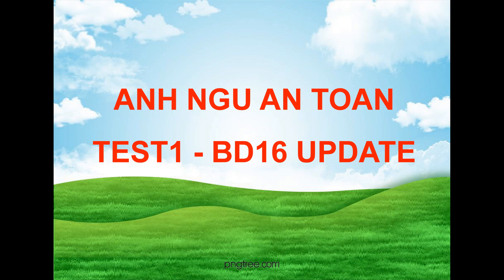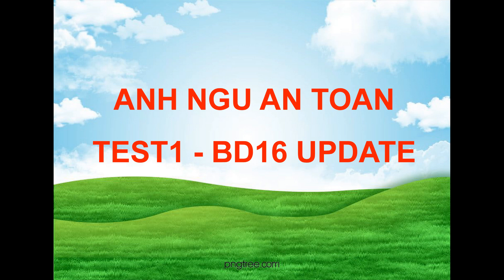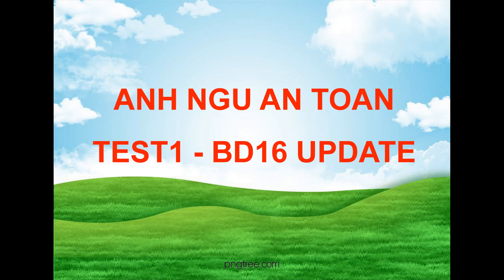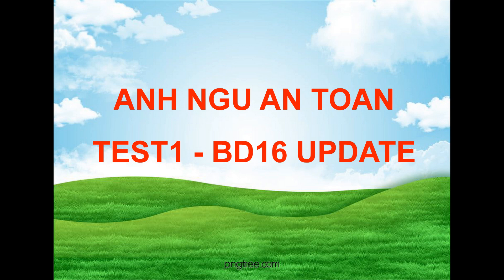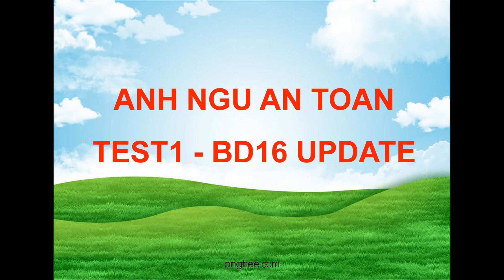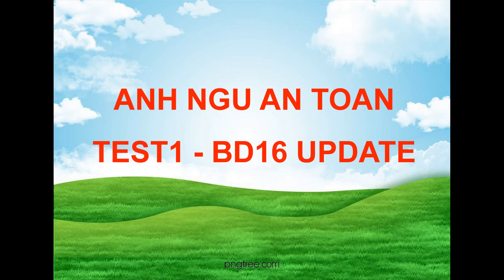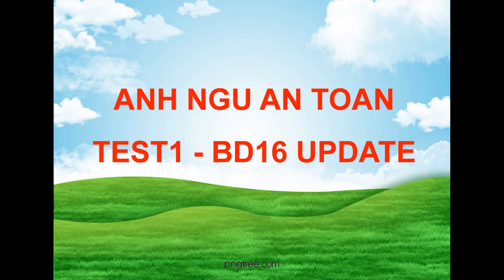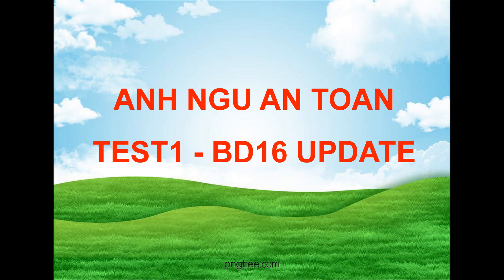TEST 01 - BD16 UPDATE